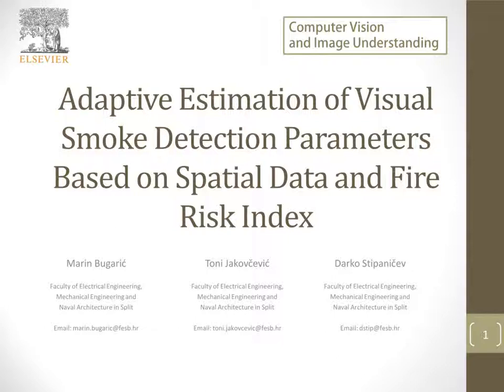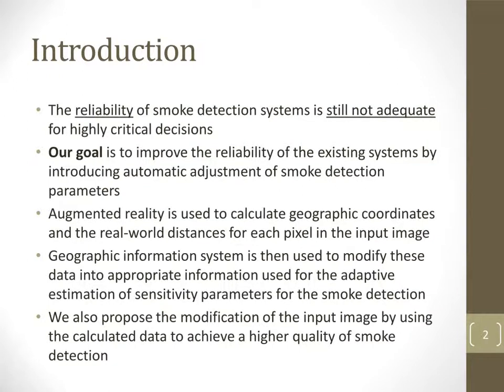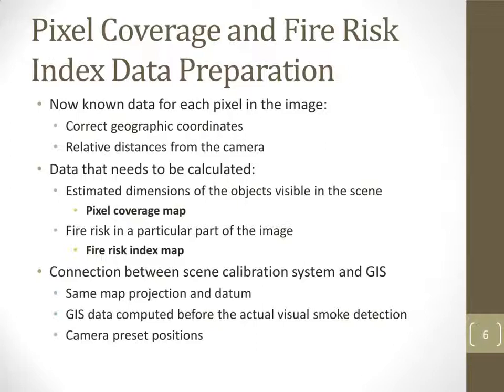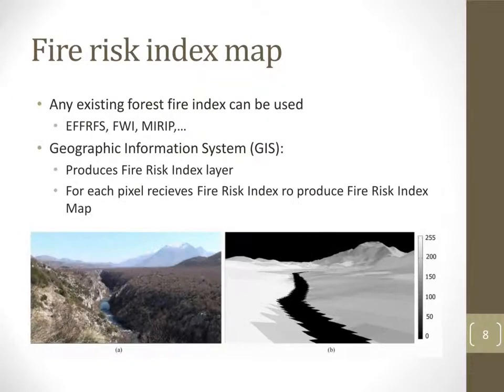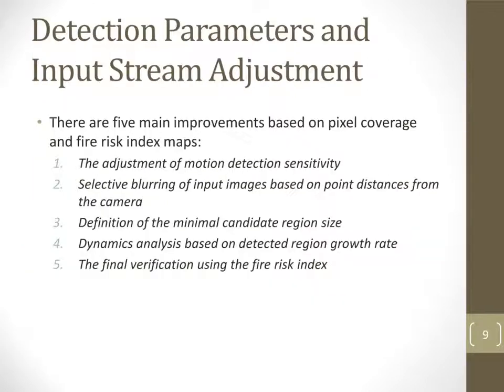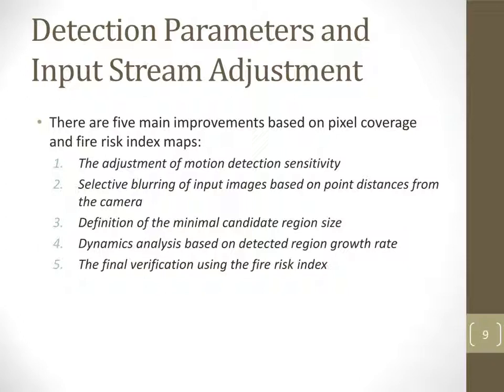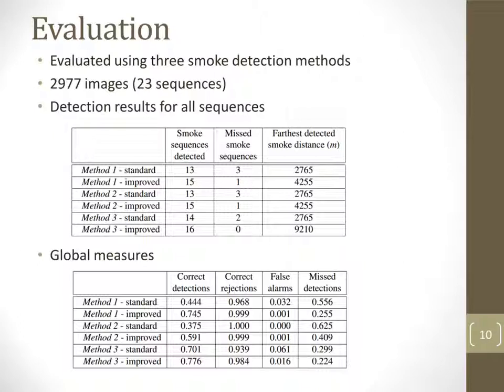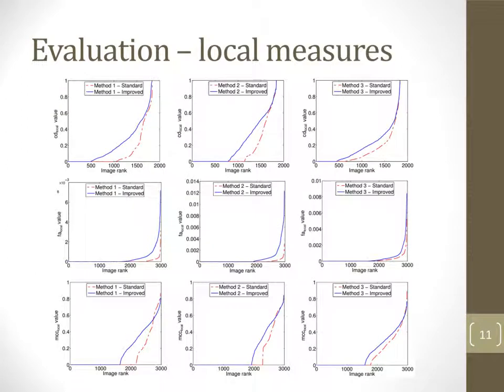Adaptive Estimation of Visual Smoke Detection Parameters Based on Spatial Data and Fire Risk Index